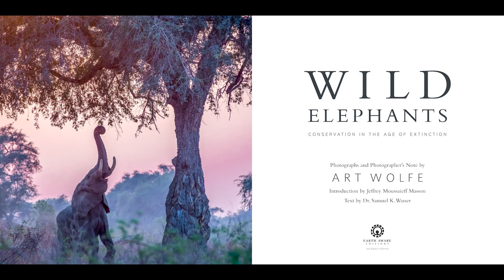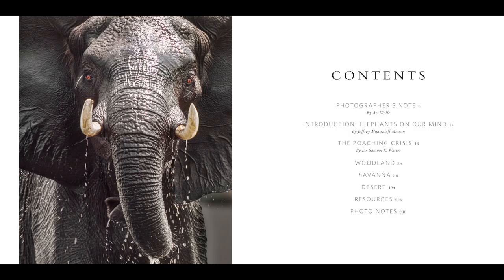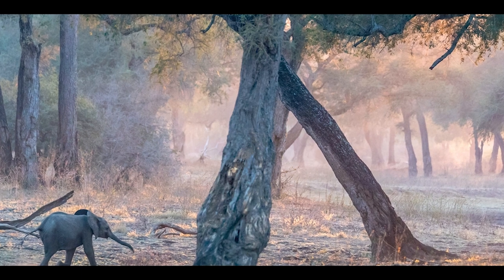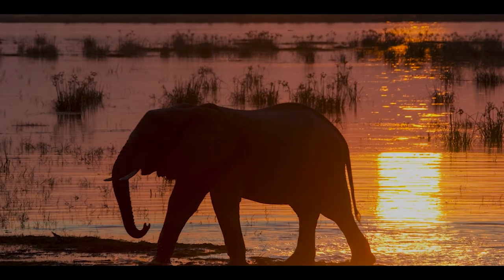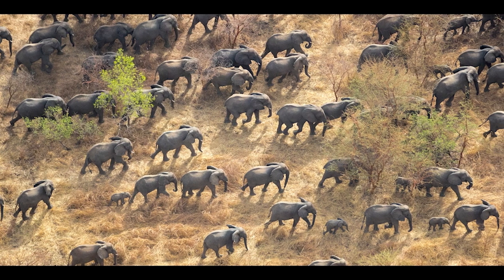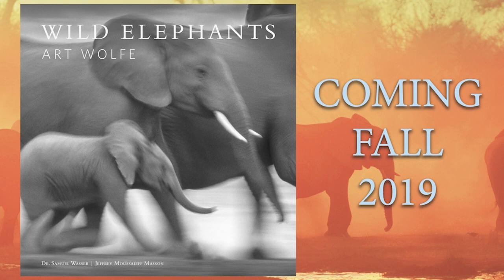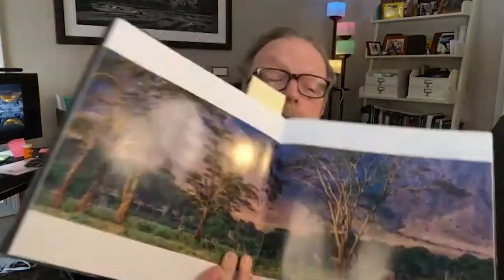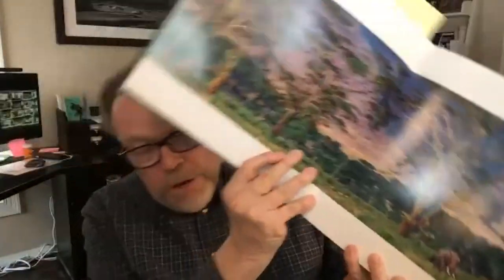Conversation With Art Wolfe - Wild Elephants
Art Wolfe and Kevin Raber have a conversation about what it took to make Art Wolfe's new book Wild Elephants.

Please visit photoPXL.com for the accompanying article.

PhotoPXL
Gallery At The Stutz
1060 N. Capitol Ave • Suite C-375
Indianapolis IN 46204 USA

Video Producer
Michael Durr